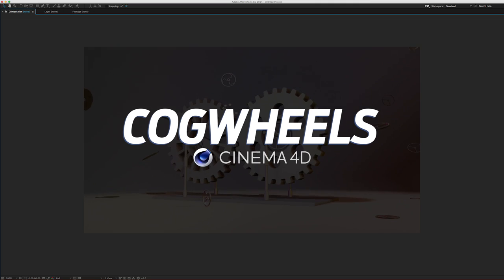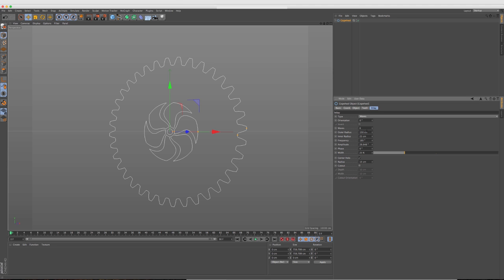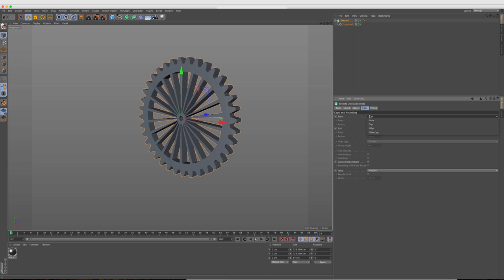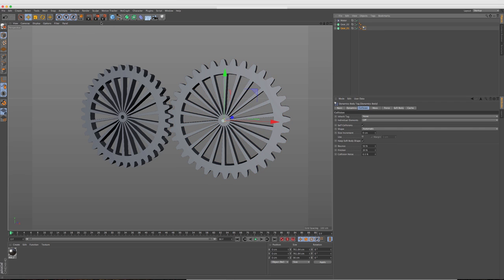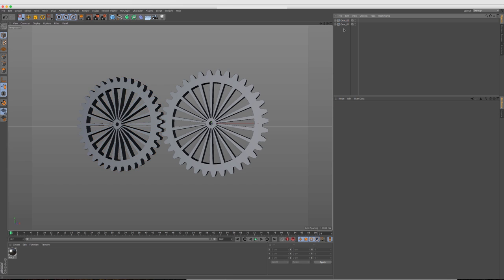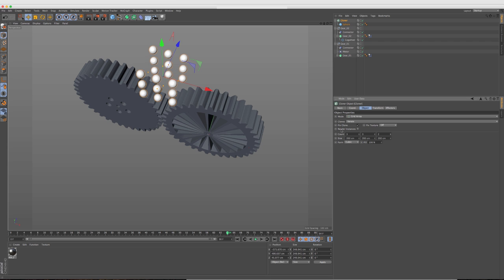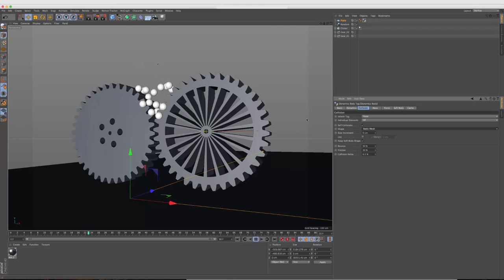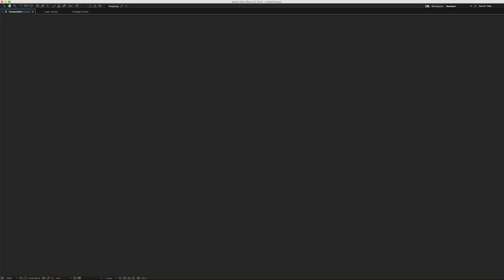Cineware 2.0 Tutorial #4 – Cogwheel